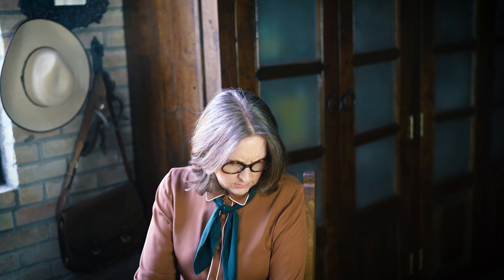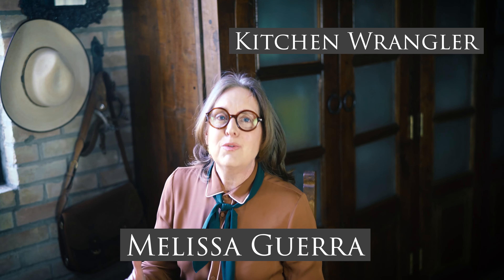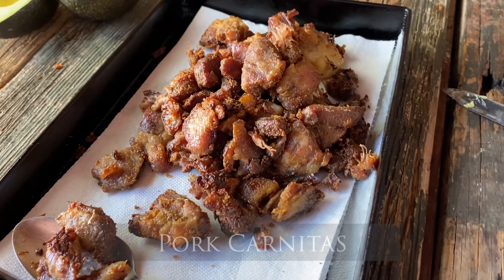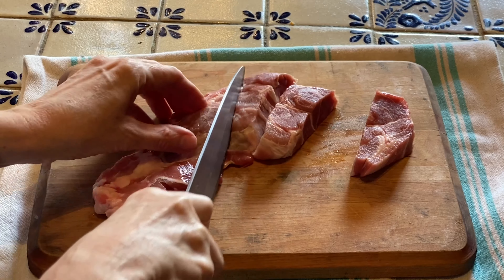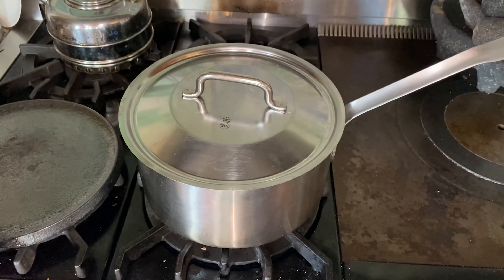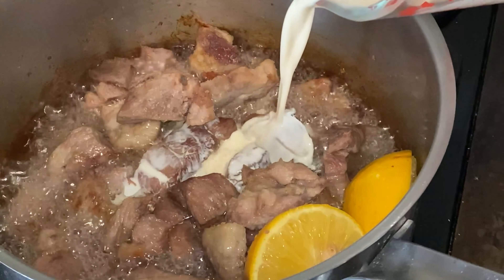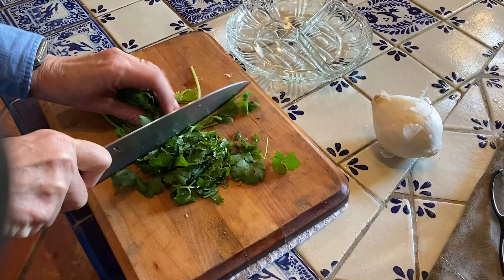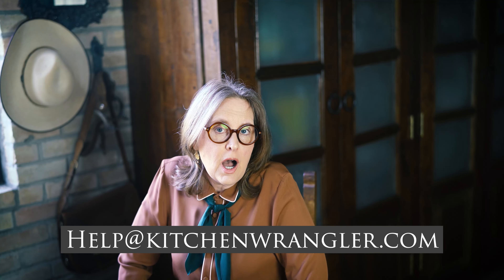KW 26 - Pork Carnitas South Texas Ranch Style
There are different styles of making pork carnitas, but this is the traditional ranch recipe from South Texas!